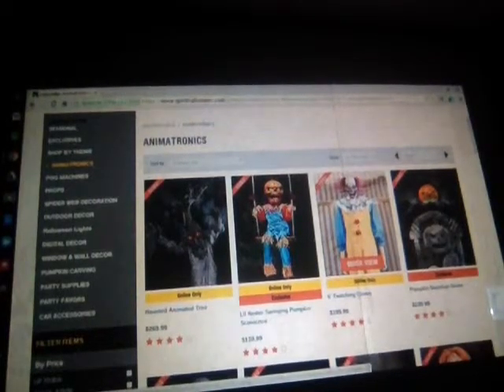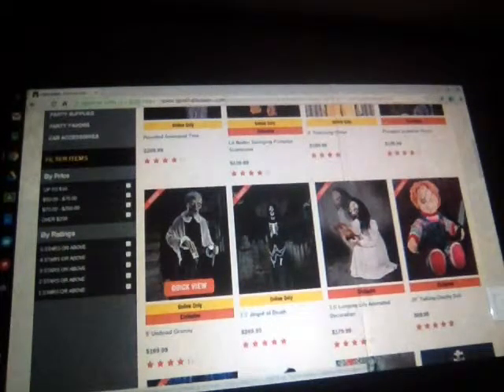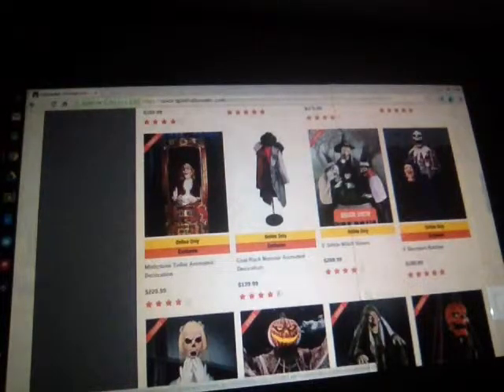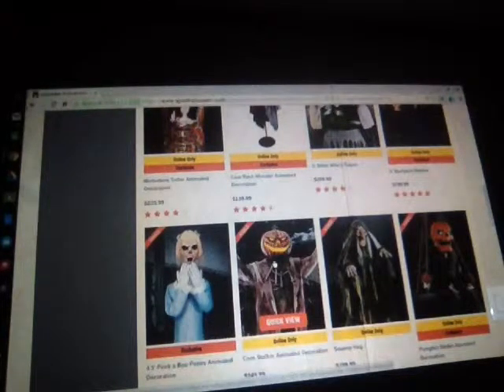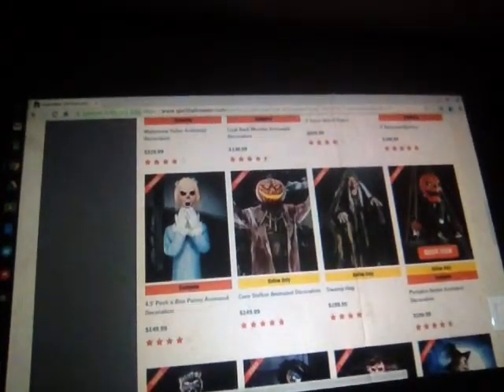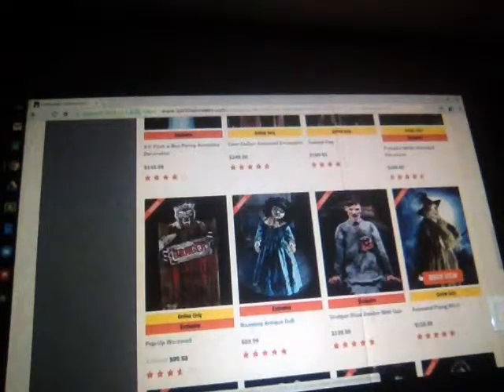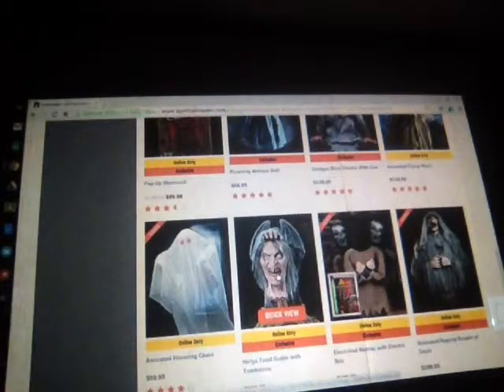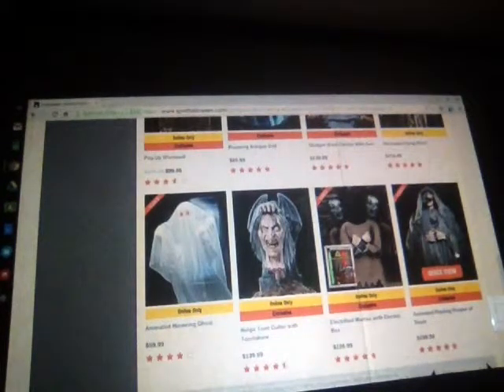What spirit should bring in 2016 part 2